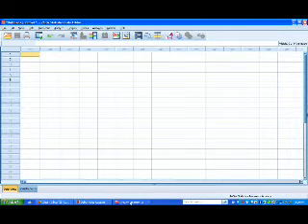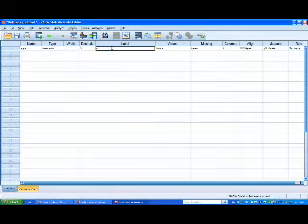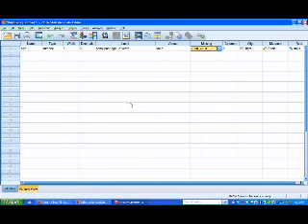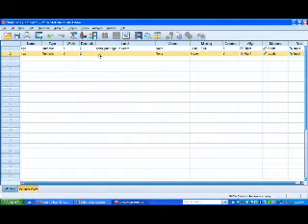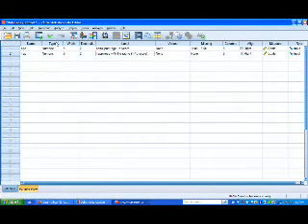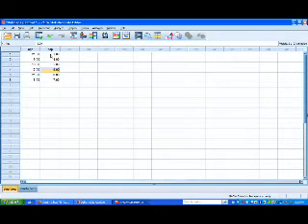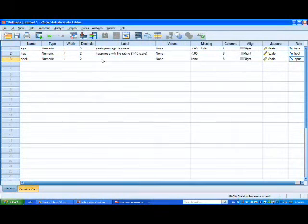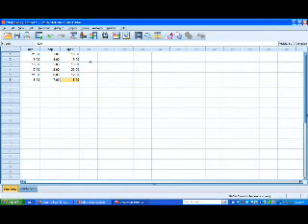Designing a new SPSS data set. How to build a new variable.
Watch this video to learn to build new variable in SPSS.